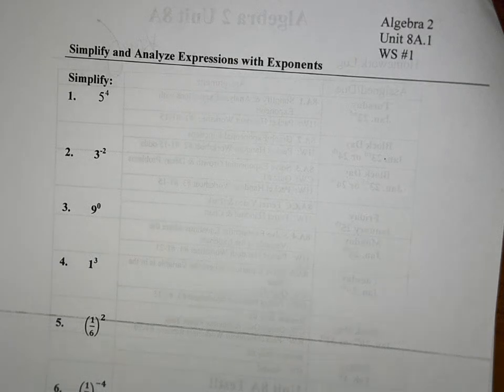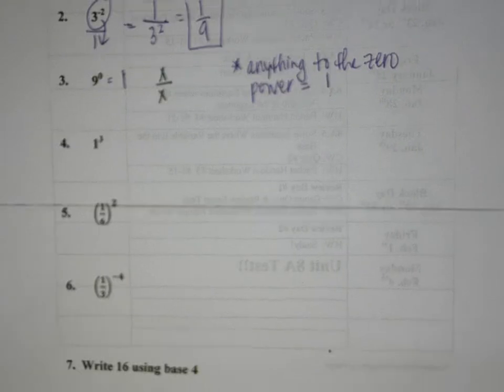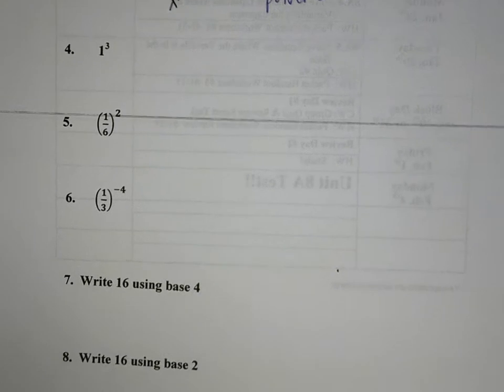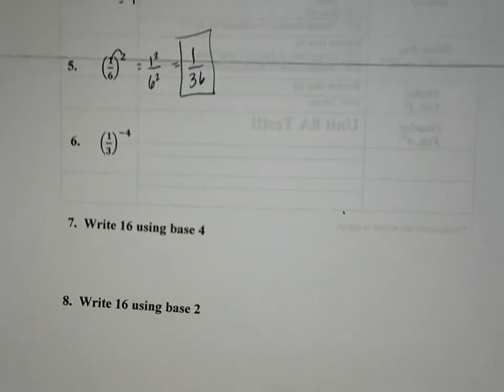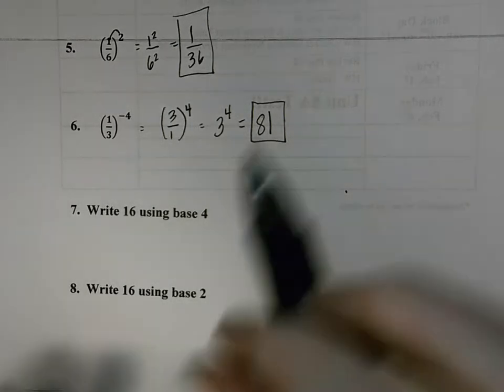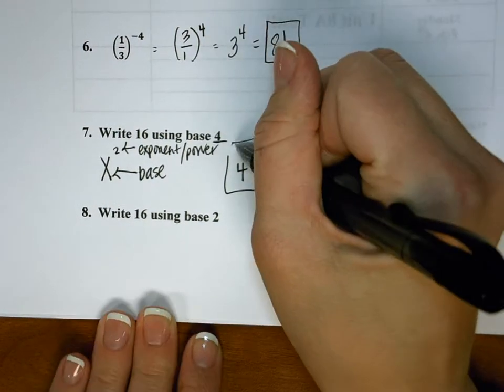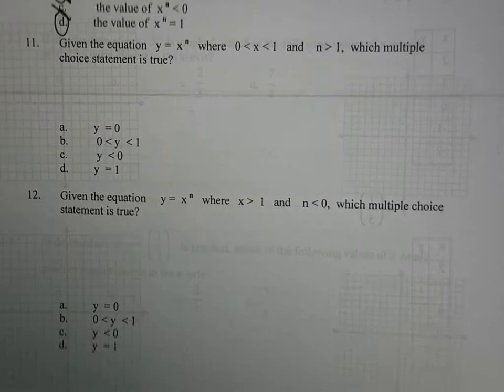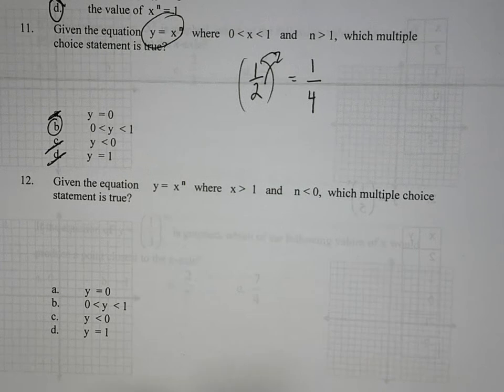Notes 8A 1